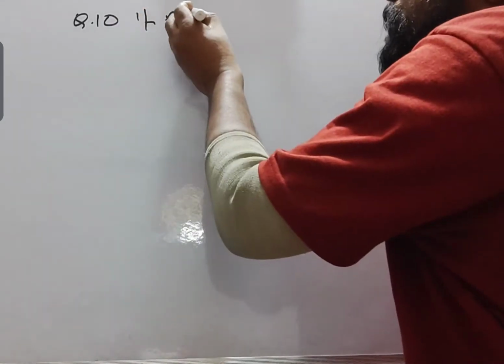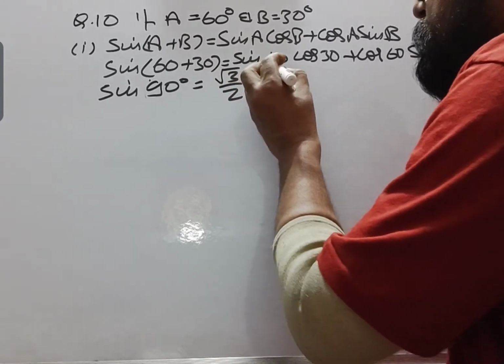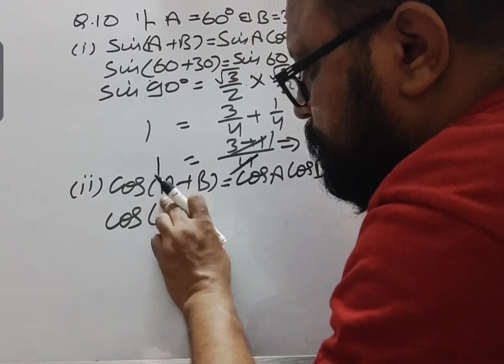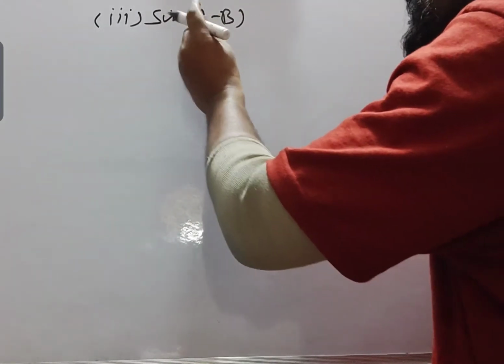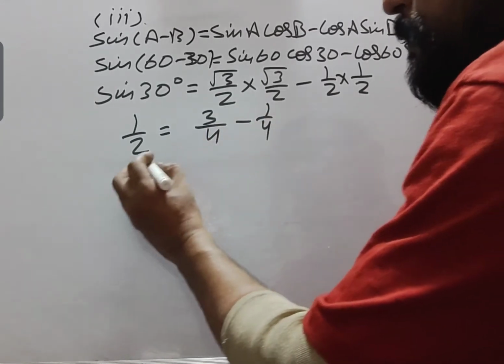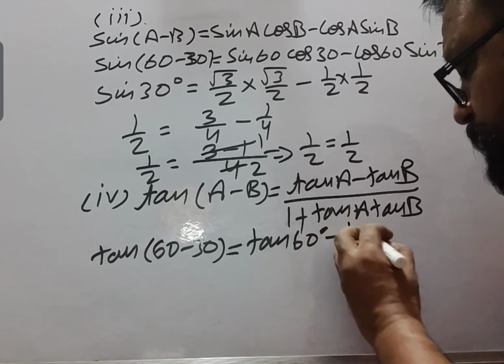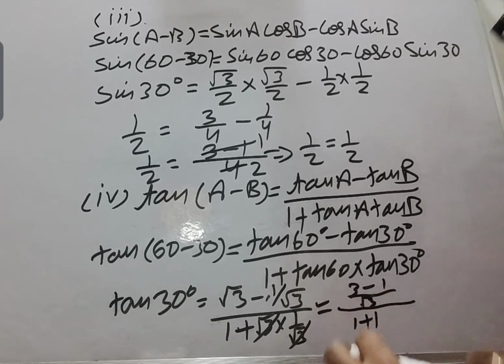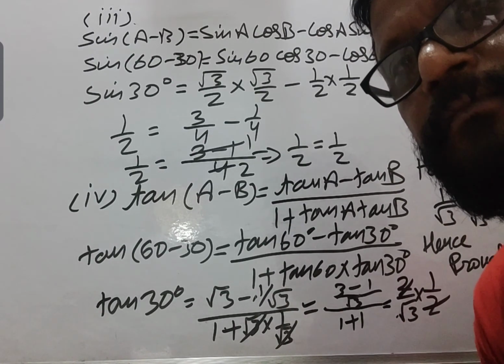solution of a question on trigonometry 07130072021